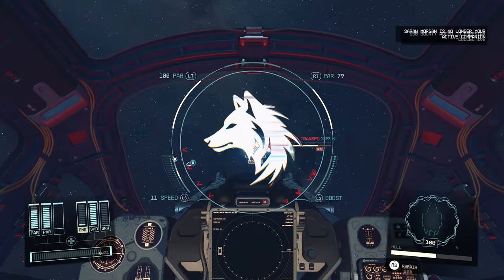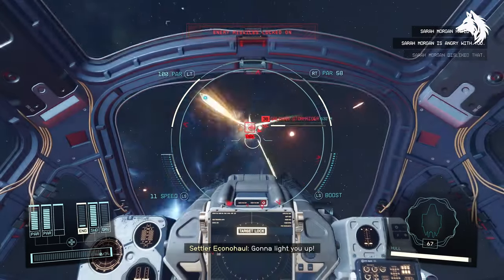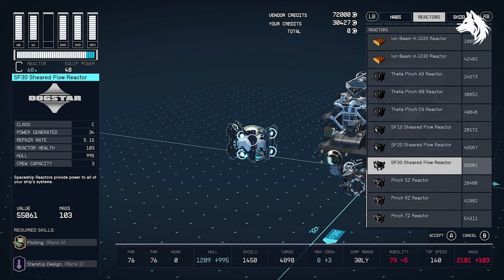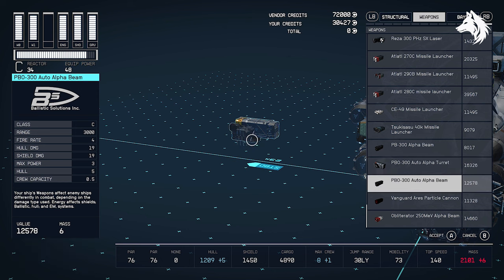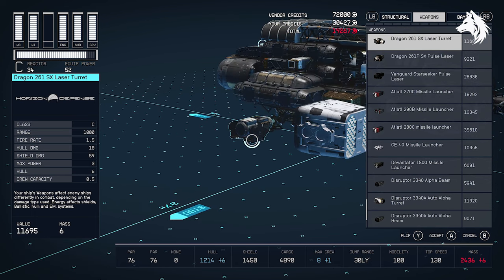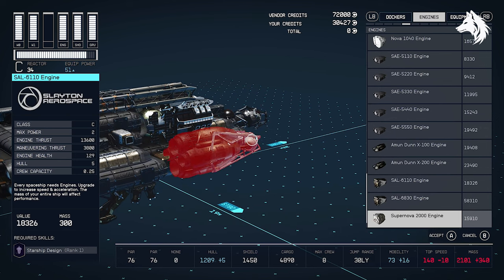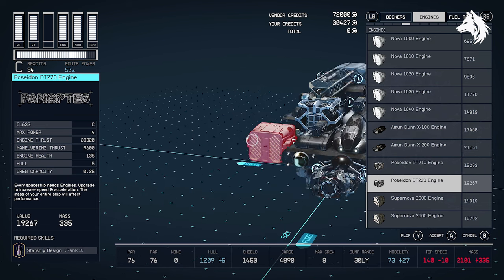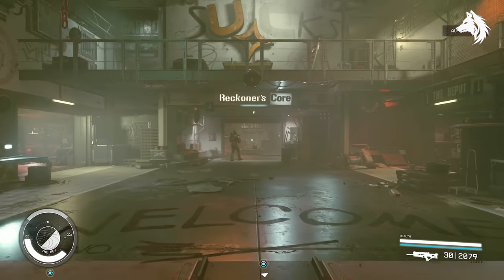Starfield - Best Ship Weapons, Core, Shields, Engines, Grav (6 Unique Ship Vendors)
If you want to fully upgrade your ship, buy the best unique parts. Here is how to find the manufacturer vendors who sell all the best weapons, engines, shields, core, & Grav drive

*Timestamps*
0:00 - Intro
0:46 - Best Ship Core
1:20 Best Ship Weapons
1:55 - Best Ship Shields
2:09 - Best Fuel Tanks
2:21 - Best Engines
2:58 - Best Grav Drives
3:11 - Crimson Fleet Ship Vendor
3:32 - Nova Galactic Ship Vendor
3:56 - Deimos Staryard Ship Vendor
4:20 - Hopetech Ship Vendor
4:56 - Stroud-Ekland Ship Vendor
5:33 - Taiyo Astroengineering

Other Best Ships
*Narwhal*: Narwhal combines exceptional defence, strong attack capabilities, and good fuel capacity, making it versatile for various in-game activities.
*Voyager*: Voyager is a balanced choice with decent fuel capacity, strong defence, and attack capabilities, suitable for various tasks.
*Vanquisher*: Vanquisher offers high fuel capacity and strong attack capabilities, providing reliability for different activities.
*Renegade*: Renegade provides a good balance of attributes, suitable for various playstyles.
*Vista*: The Vista excels in cargo capacity, making it an excellent choice for traders and haulers, but it may not match the versatility of other ships in different areas.
*Polis*: Polis offers a balance of attributes, with notable cargo capacity, strong shielding, and decent hull strength, suitable for trading and transporting goods.
*Conqueror*: Conqueror features high fuel capacity for long journeys but offers moderate defence and attack capabilities, with a focus on manoeuvrability.